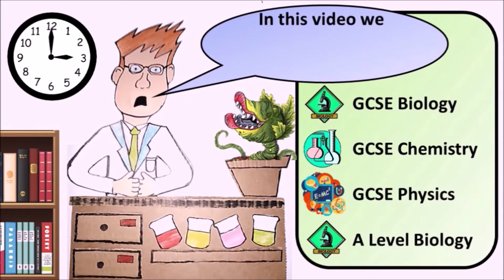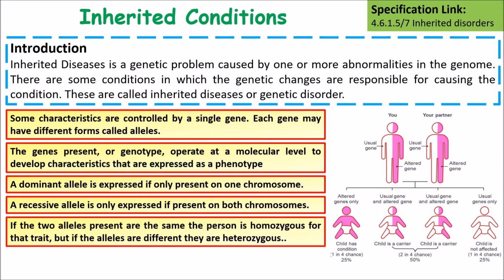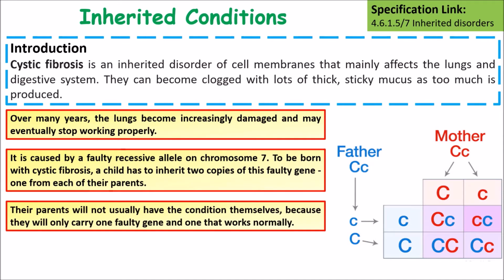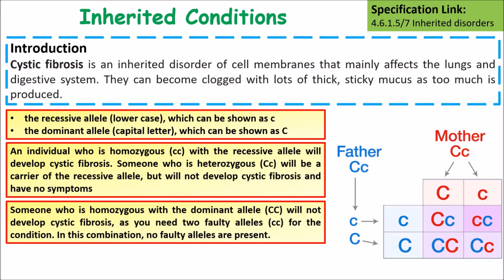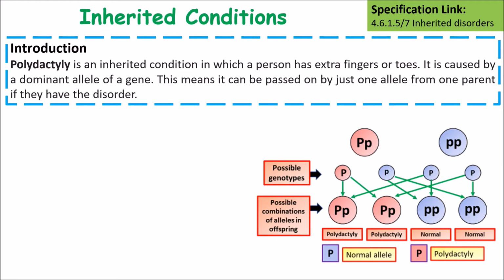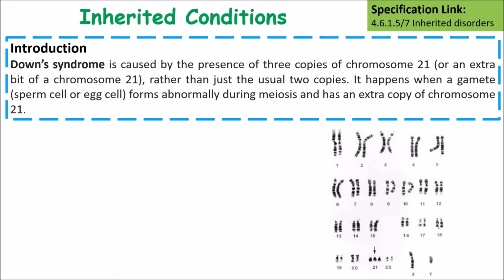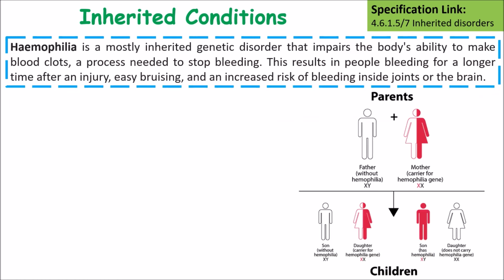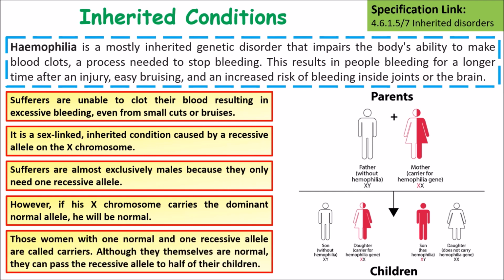GCSE Biology Inherited Conditions Revision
This videos outlines what students need to know about inherited conditions for GCSE Biology